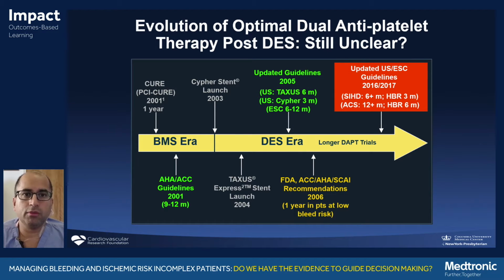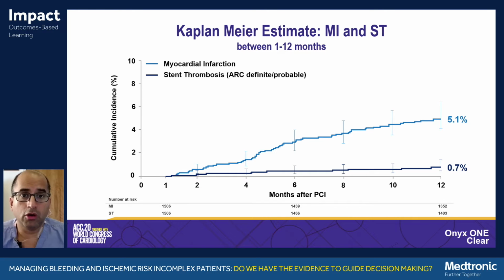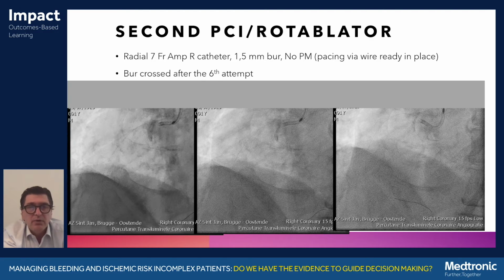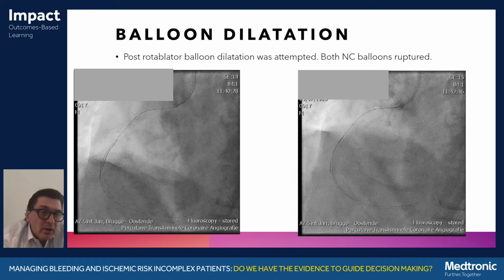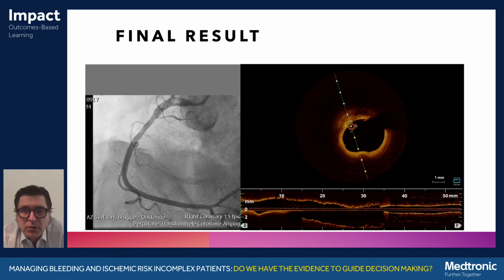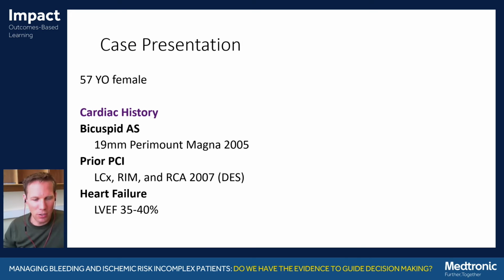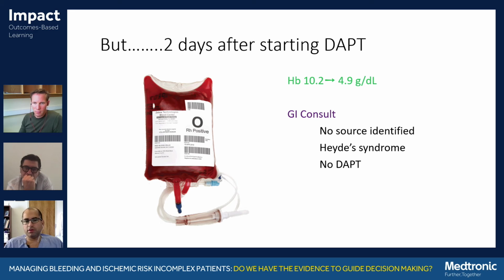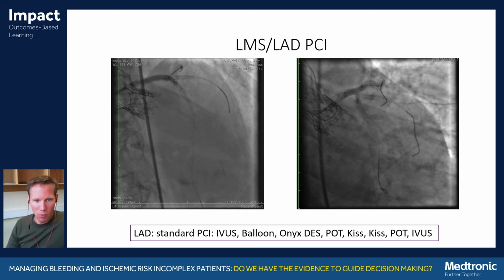Webinar on Managing Bleeding and Ischemic risk in complex patients.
Do we have the evidence to guide decision making?
Prof. Ajay J. Kiratne, Dr. Darren Mylotte, Prof. Elvin Kedhi
14 July 2020